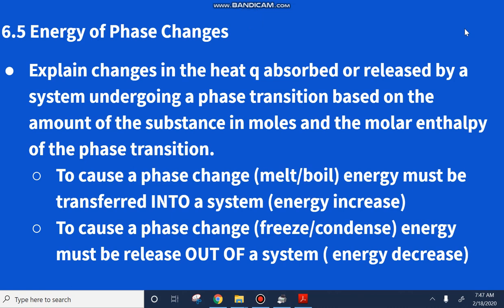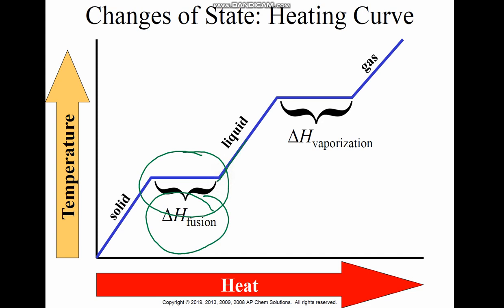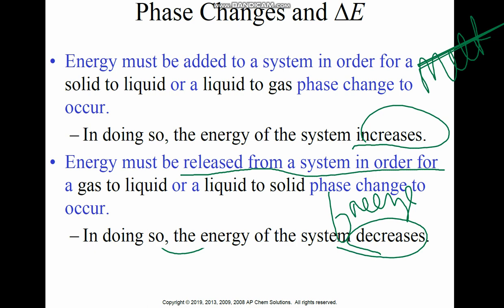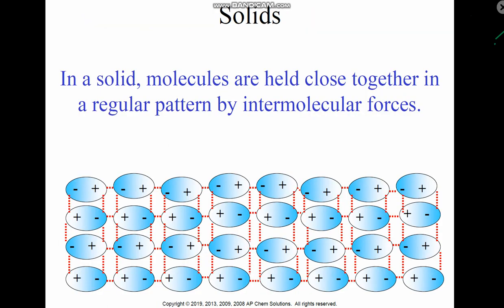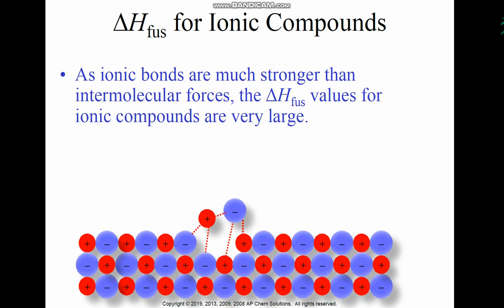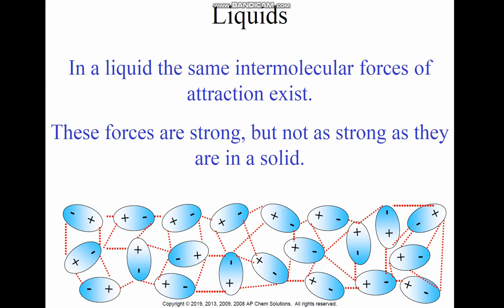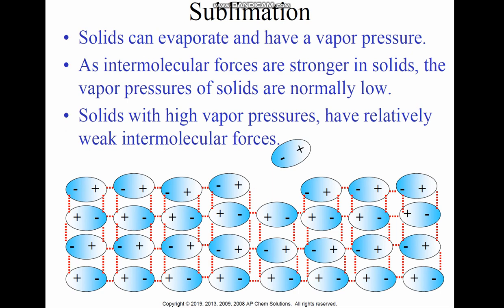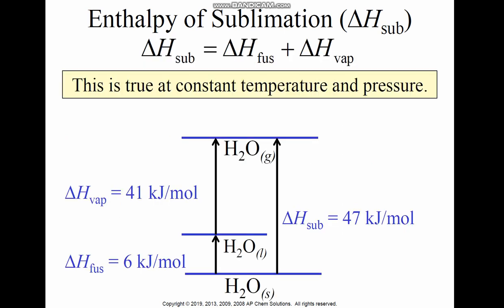6.5 Energy of Phase Changes